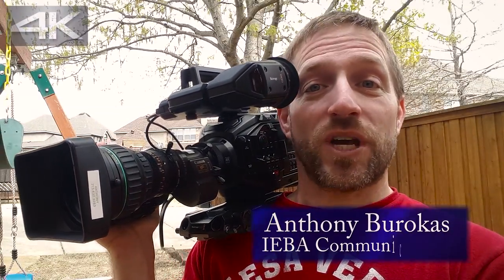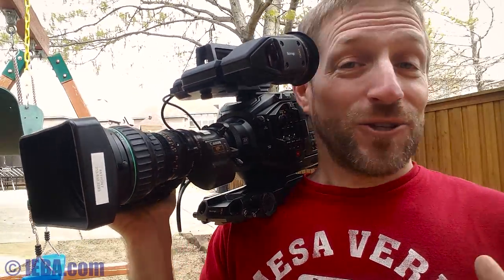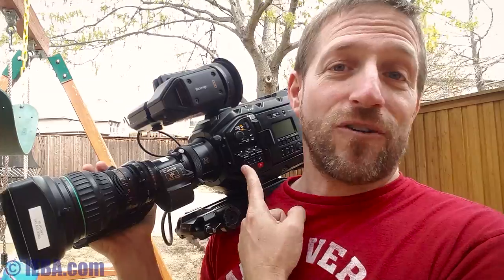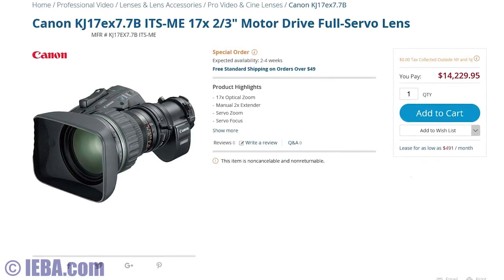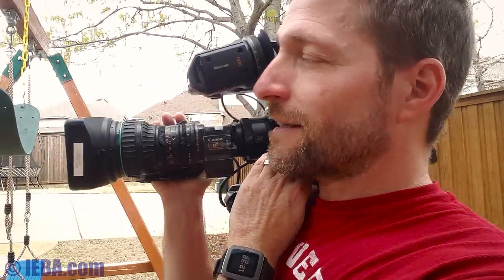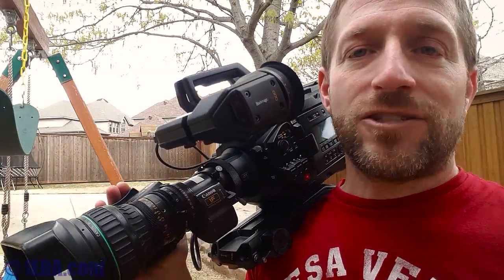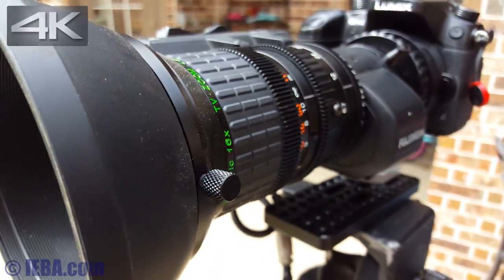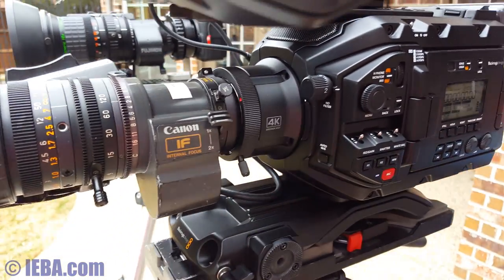Blackmagic Design BMD URSA Broadcast - Intro & Outdoor Tests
This is my introduction to the Blackmagic Design URSA Broadcast. Mention various features and design issues, and then see how well it compares to a Panasonic GH4 when it comes to chromatic aberration, edge focus, and other issues that can plague cameras trying to leverage B4 lenses for 4K.

I have a couple tests including a darker background with specular highlights (metal chain in the sun) as well as a bright background (sunlit cloud) with darker, detailed foreground (bare tree limbs) to provide a stress test for the magenta / cyan fringing common with chromatic aberration in B4 lenses. Does the URSA Broadcast's optical correction fix the problem? Well, I have the footage here to show you.